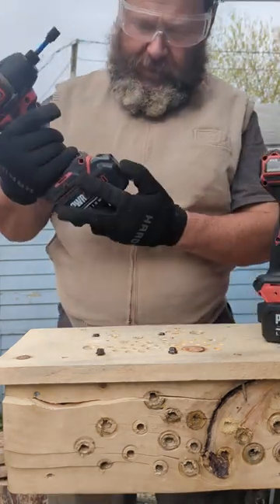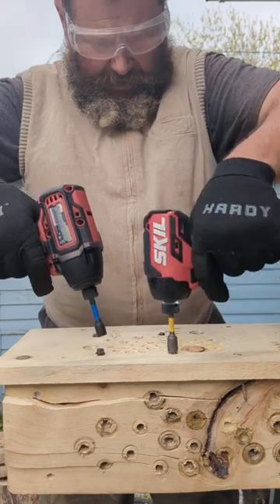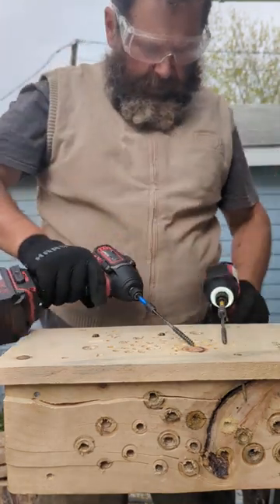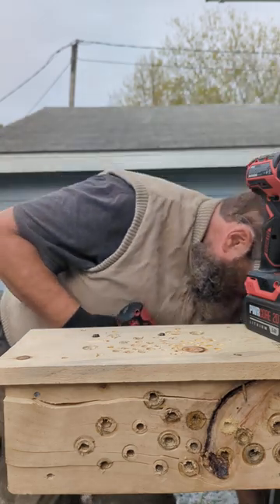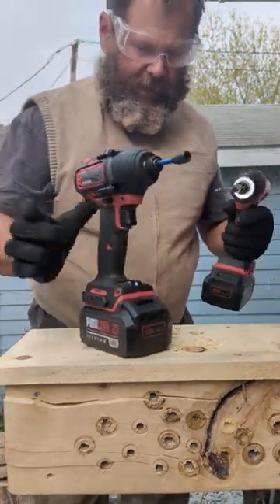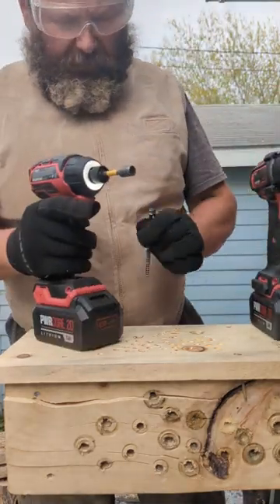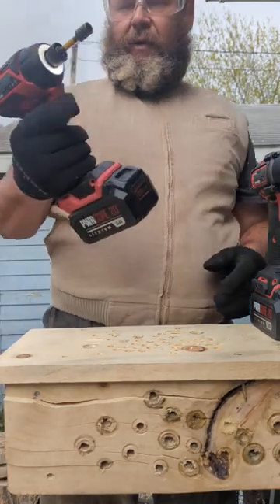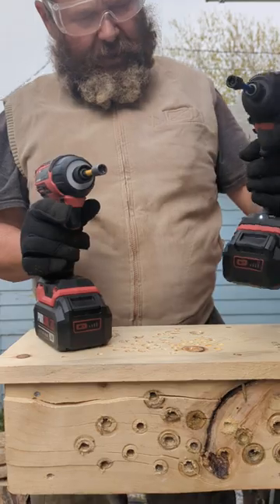SKIL POWER CORE 20 GEN 1 VS SKIL POWER CORE 20 HALO LIGHT both with 5 amp Power CORE battery